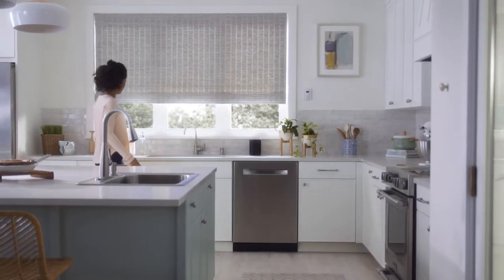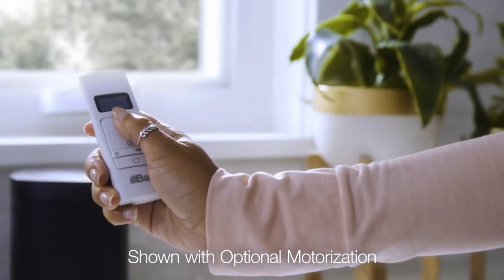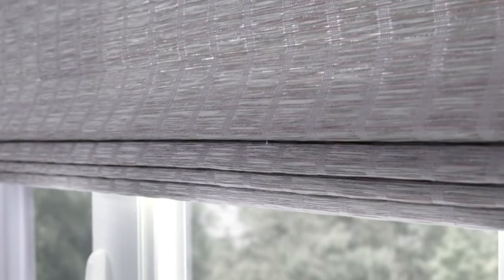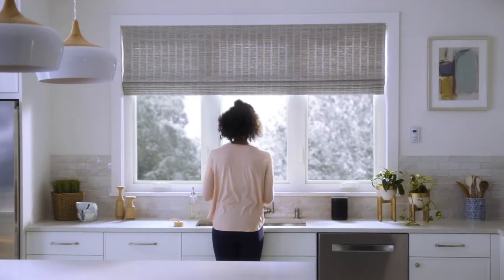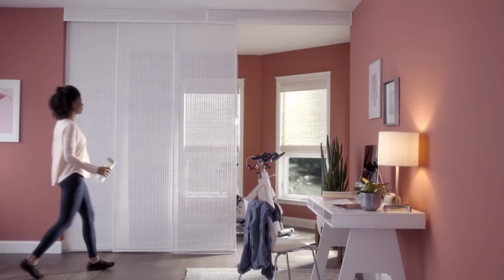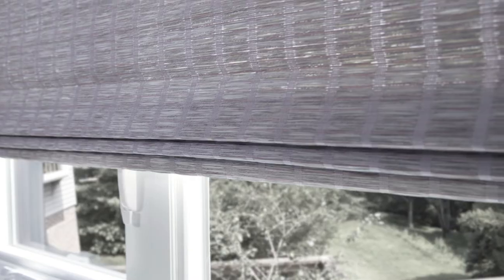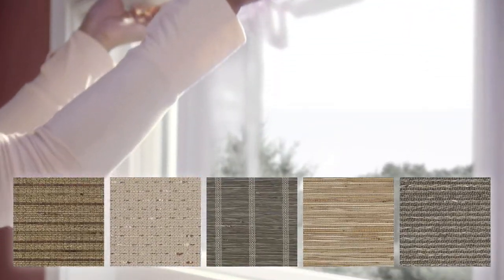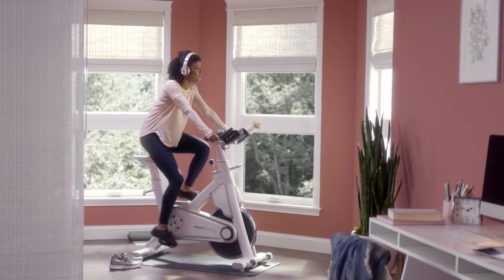Bali Natural Shades Product Highlights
Learn more about what makes Bali Naturals Shades a great option for your home.